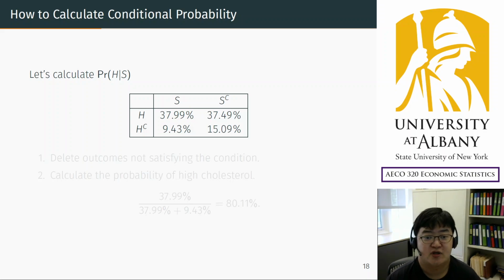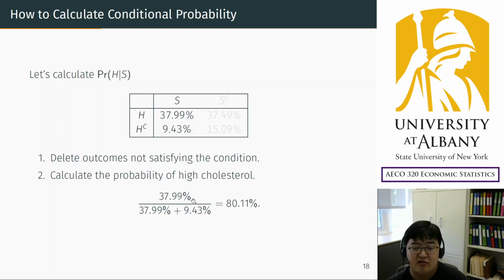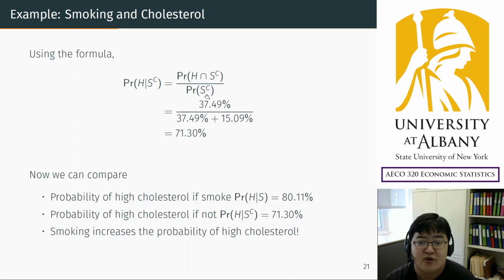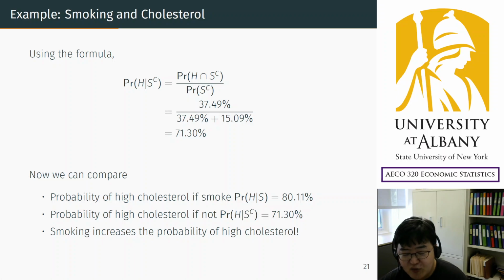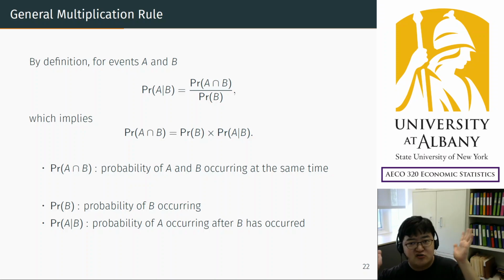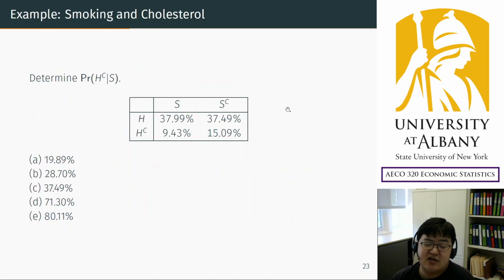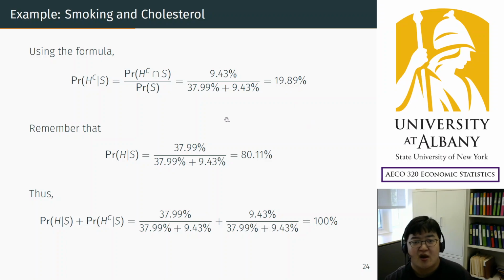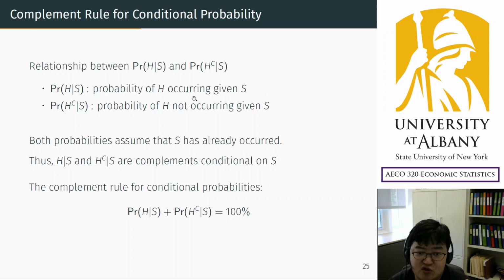Multiplication Rule and Complement Rule for Conditional Probability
general multiplication rule, complement rule for conditional probability, how to calculate conditional probability from probability distribution table